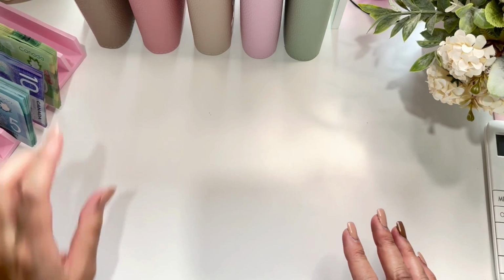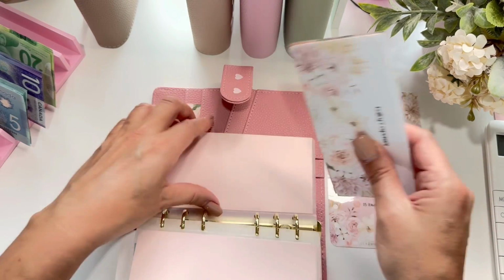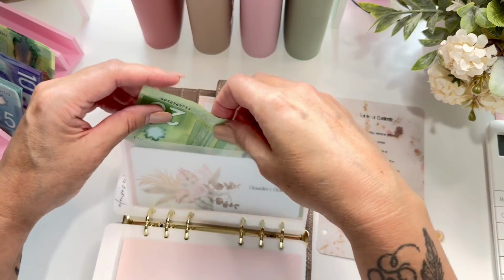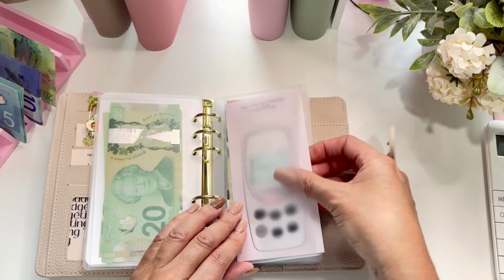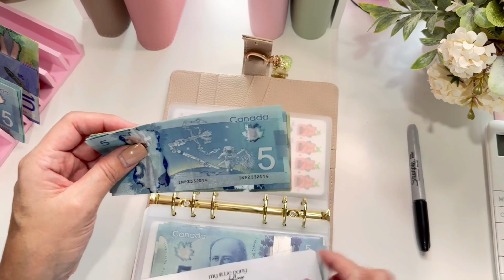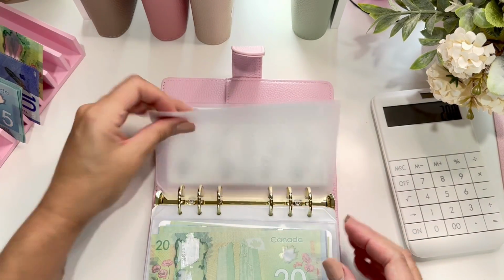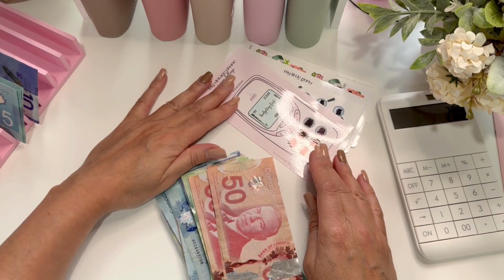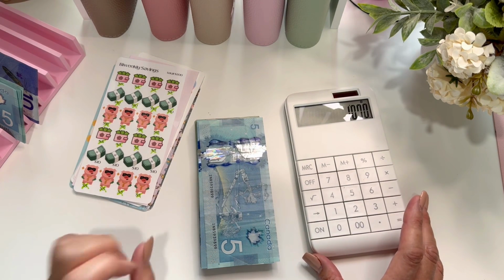My First Cash Stuffing Video: Sinking Funds and Variables Expenses + Savings Challenges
This is my very first cash stuffing video on YouTube.